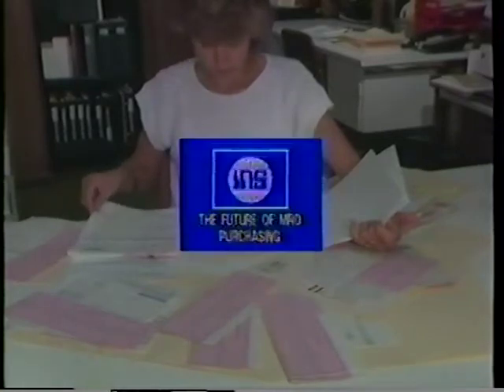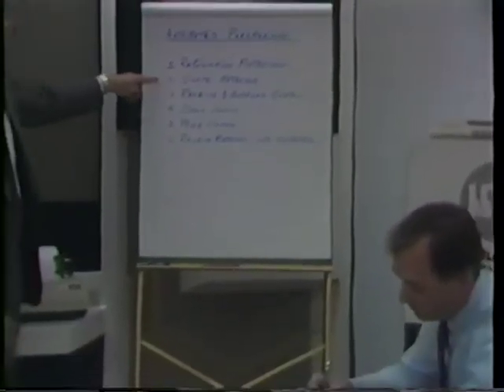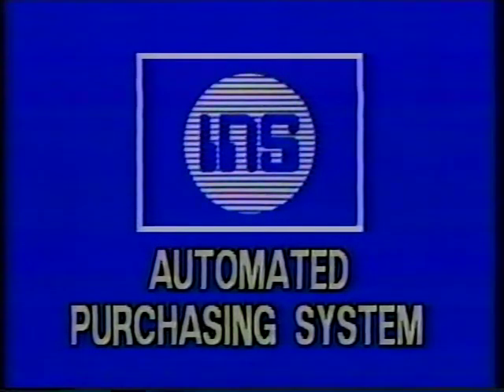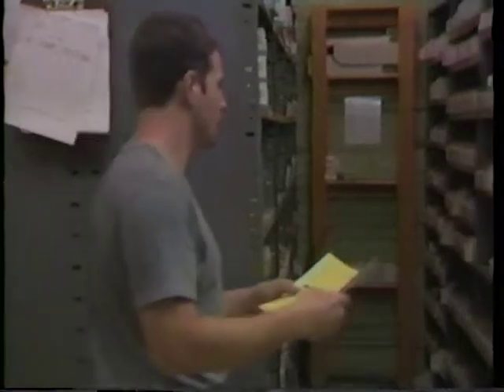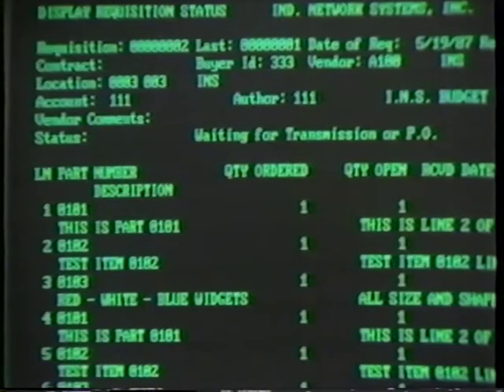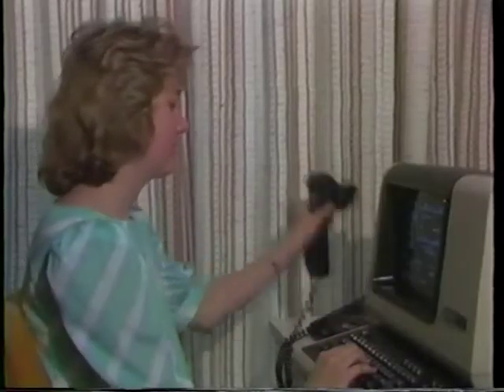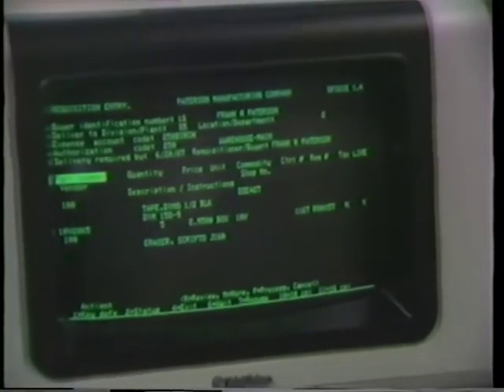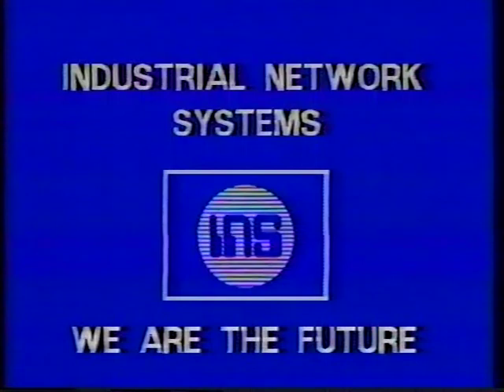1983 Industrial Network Systems